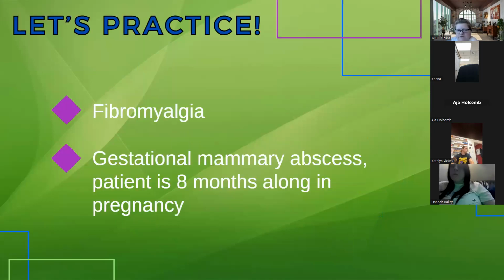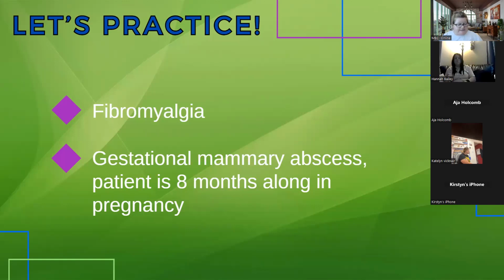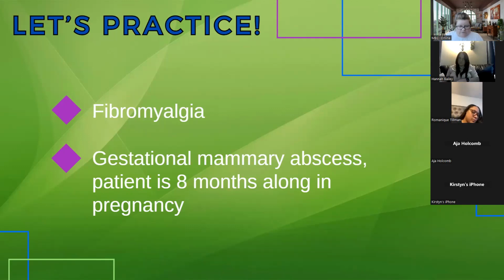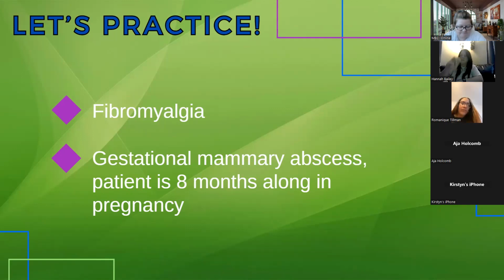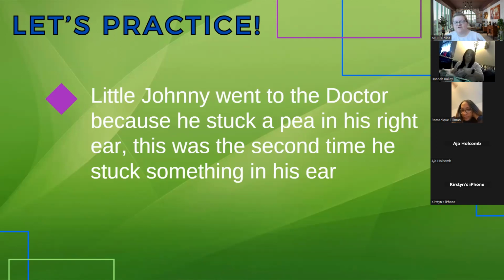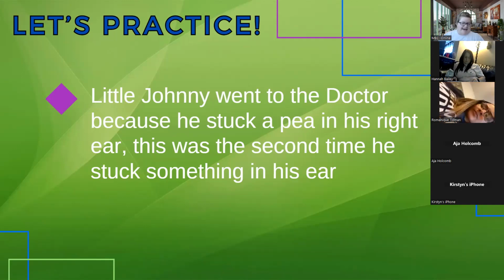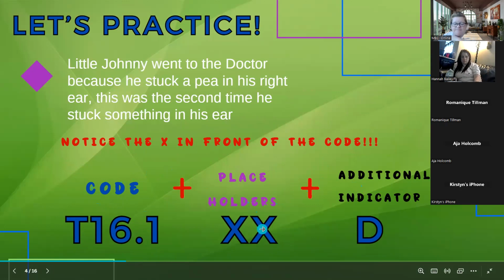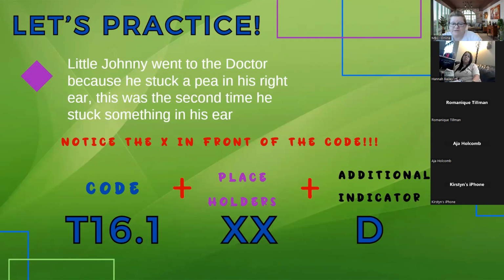Wednesday Coding Practice - 09.27.2023